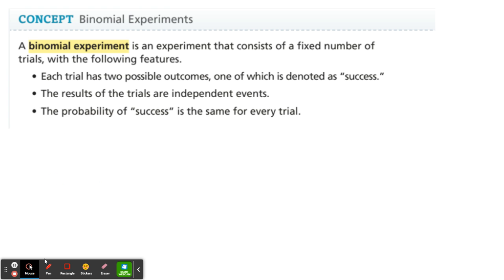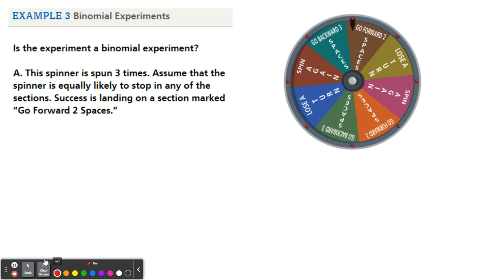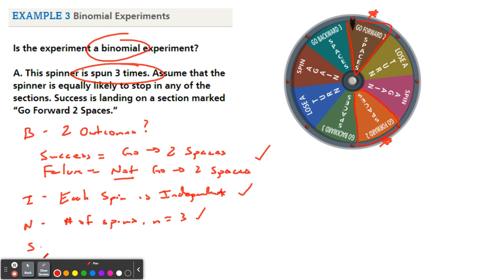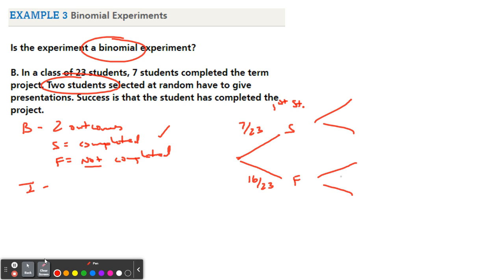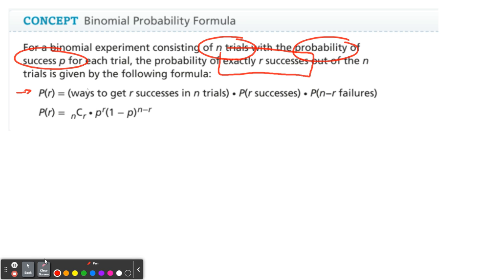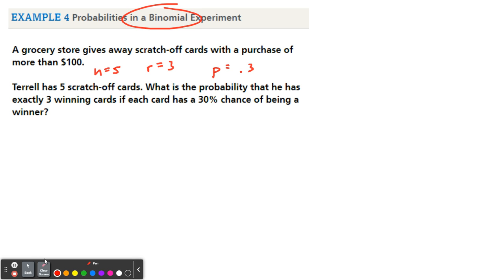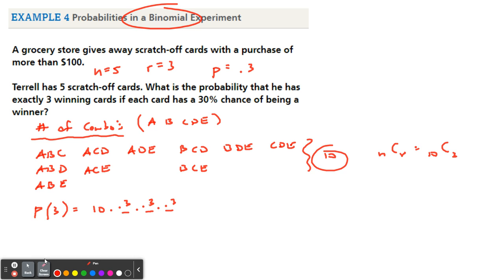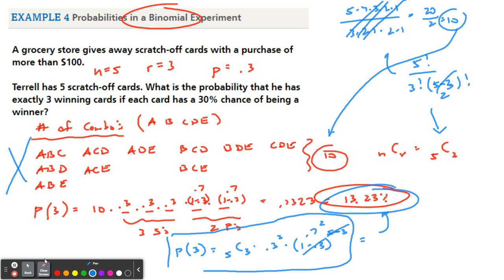geo 12-4 probability distributions #2